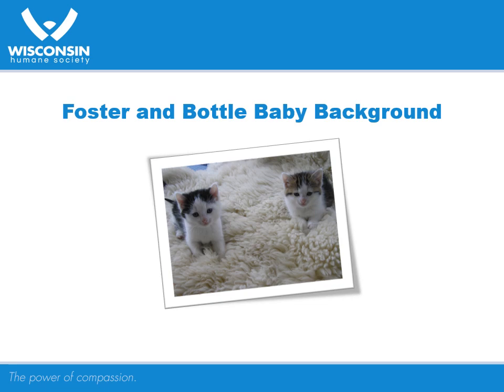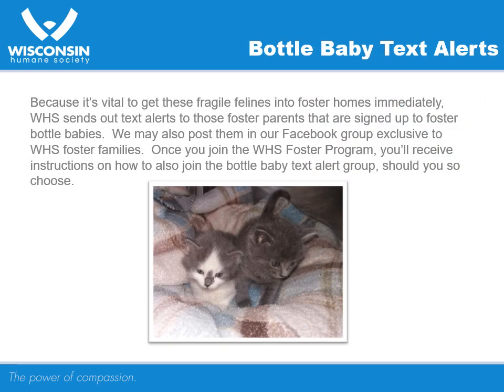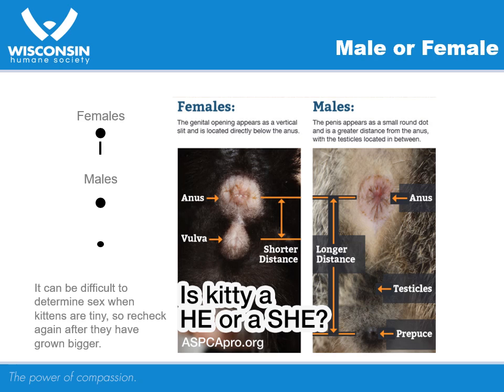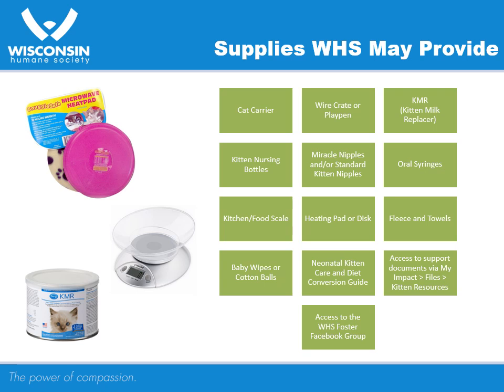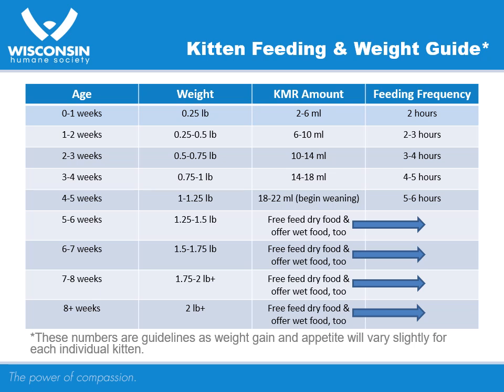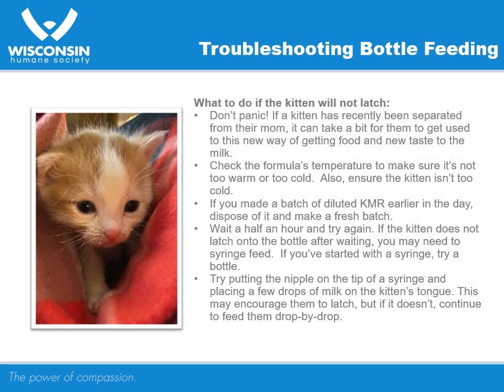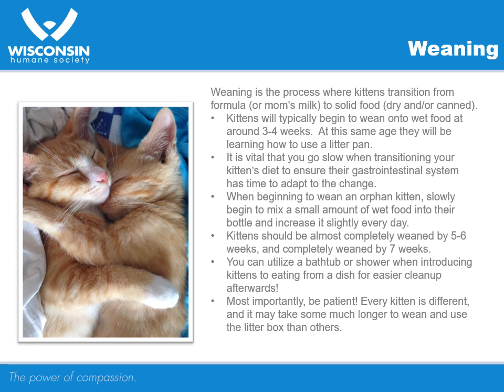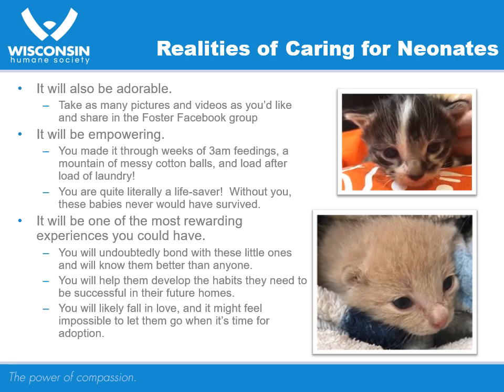Bottle Baby Kittens - Info Session 2024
Whether you choose to become a foster parent with Wisconsin Humane Society  or just want to learn more about neonatal kitten care, we welcome you to watch this presentation on caring for bottle babies.

Ready to Foster for WHS?